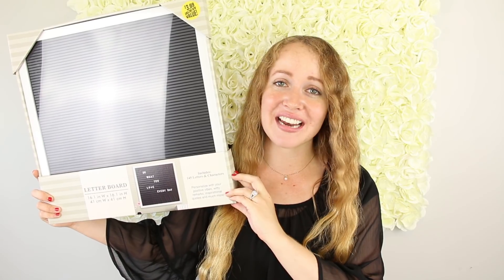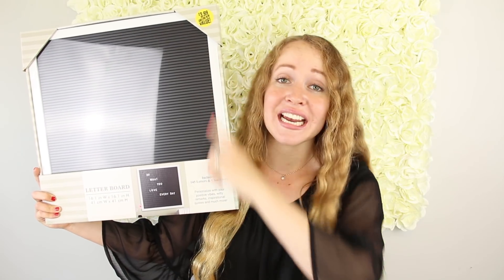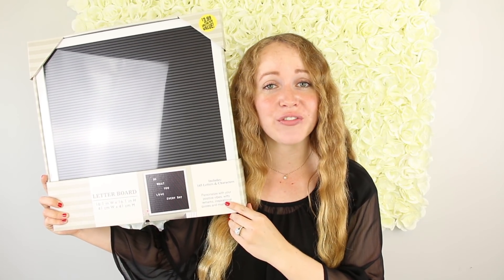HUGE 99 CENTS ONLY STORE HAUL OVER $70 August 10, 2018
It’s a 99 Cents Only store haul! This haul includes the items that I bought at two locations. I took you along with me to find all of these items. I found some fun home decor and DIY supplies. I really hope you enjoy!